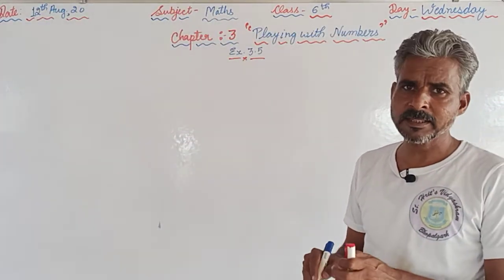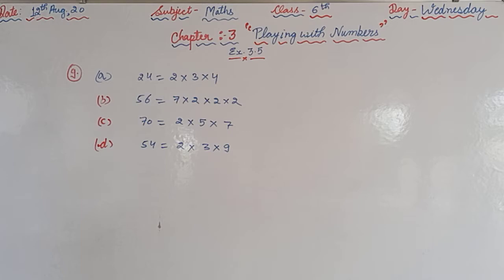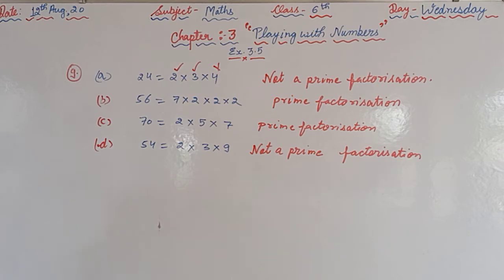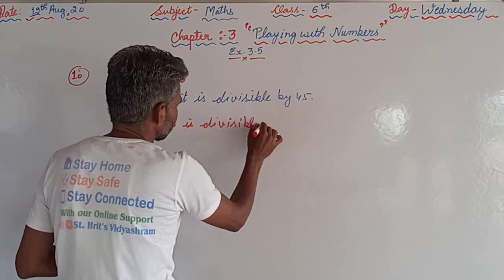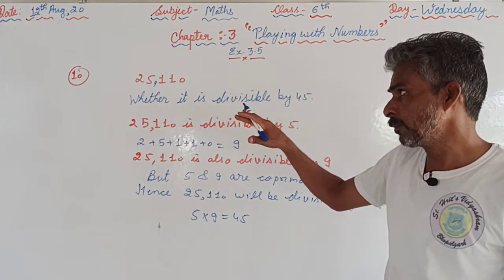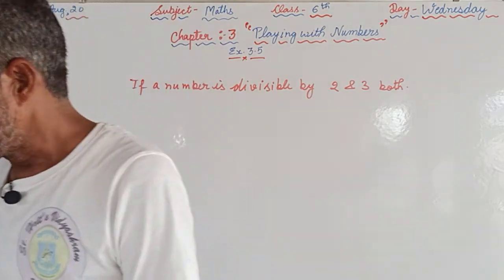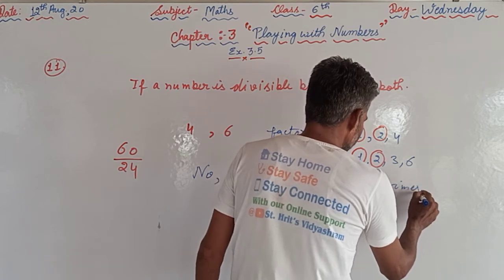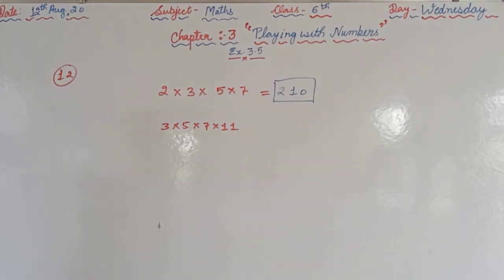Maths - Class - VI ( Ex. 3.5 )